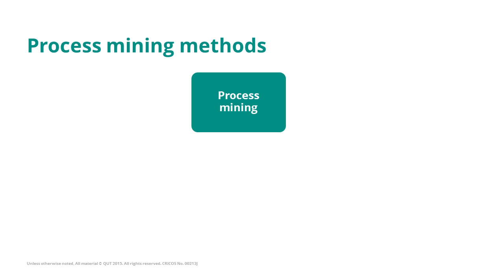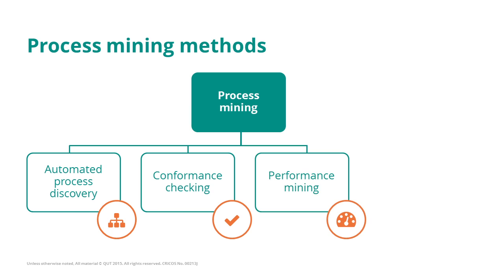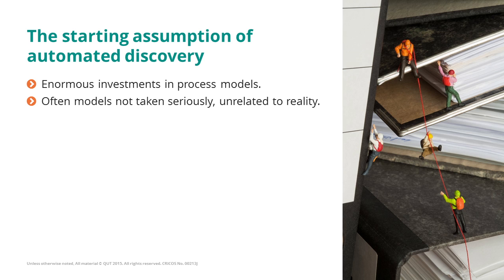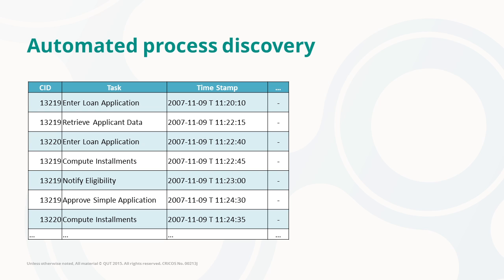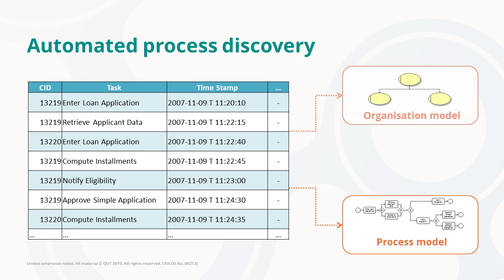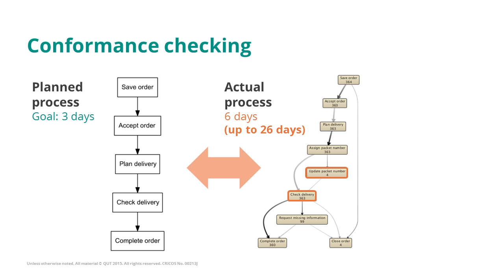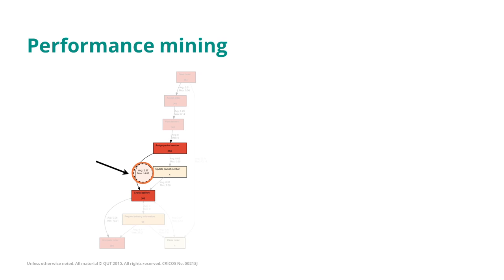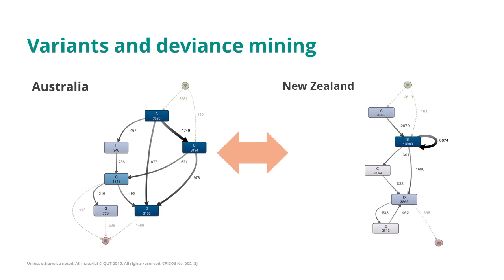Process mining methods